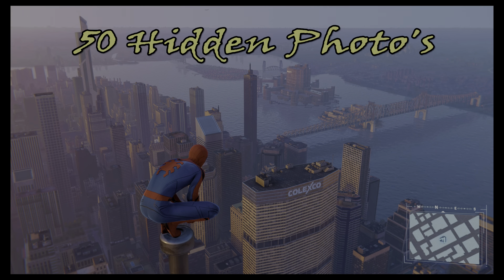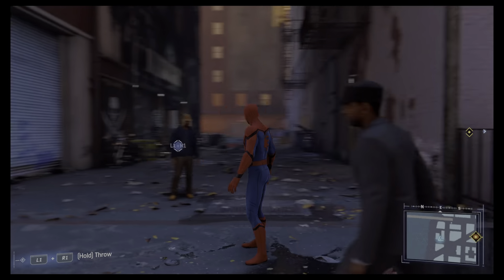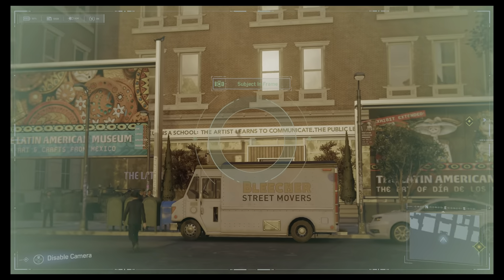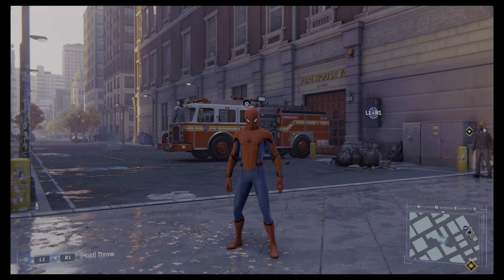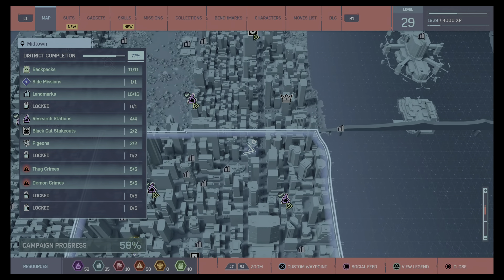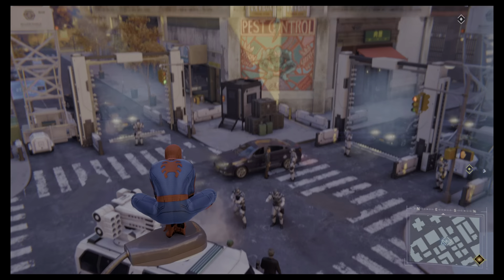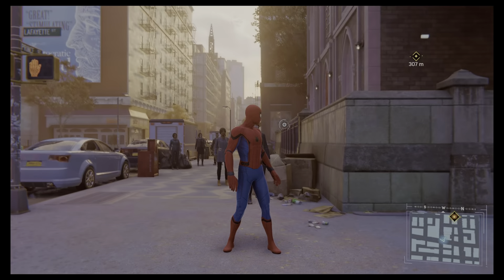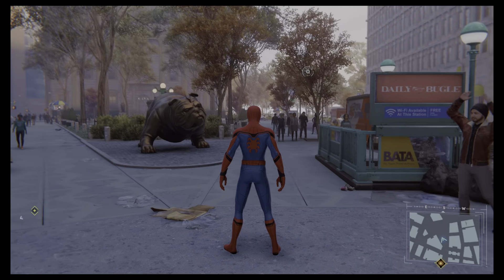SPIDER-MAN PS5 - ALL 50 HIDDEN PHOTO'S & ESU SUIT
Walkthrough of all 50 hidden photo locations. Snapping all 50 pictures will unlock Spider-Man's ESU suit.

I've put a timestamp for each district

0:00 - Harlem
4:17 - Upper East Side
5:43 - Central Park
7:01 - Upper West Side
8:46 - Hell's Kitchen
10:27 - Midtown
12:15 - Greenwich
13:23 - Chinatown
16:39 - Financial District